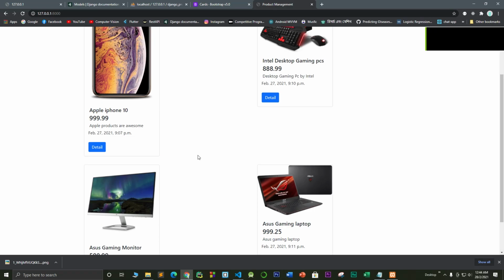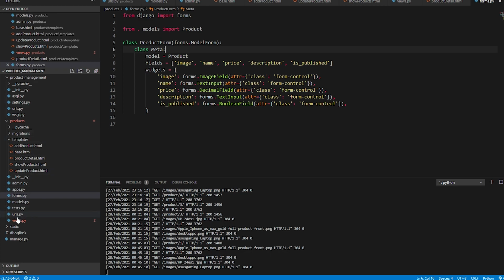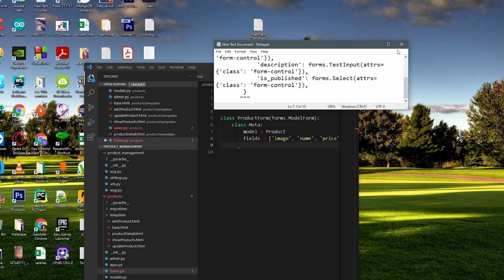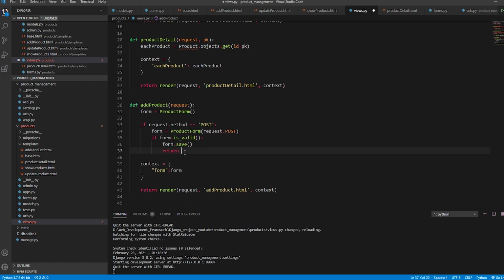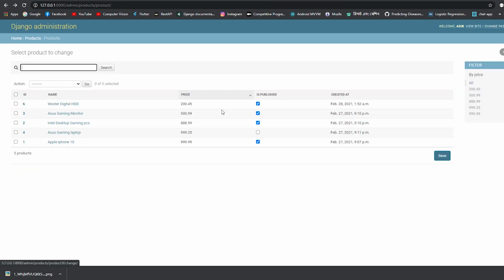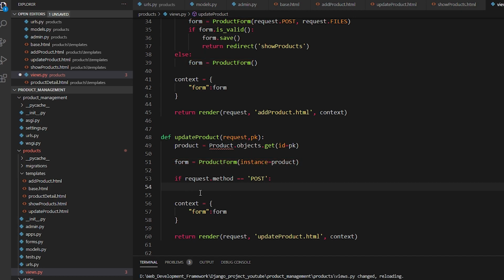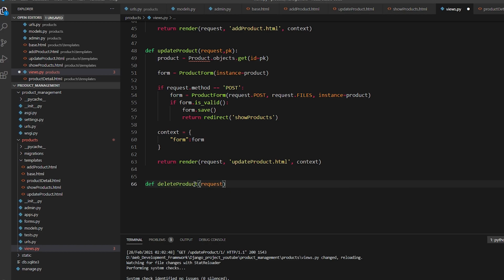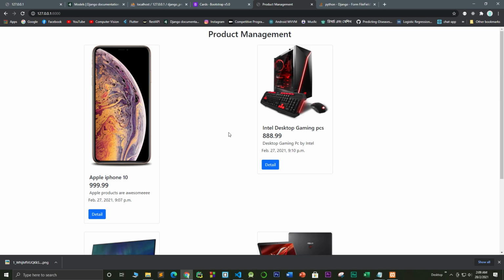Django Course Part-5 || Model Forms CRUD Operation (Add Product, Update , Delete product By ID.)